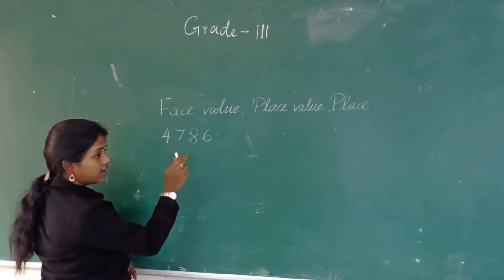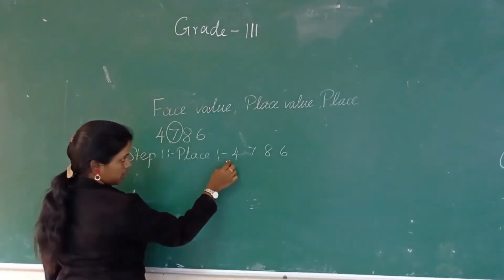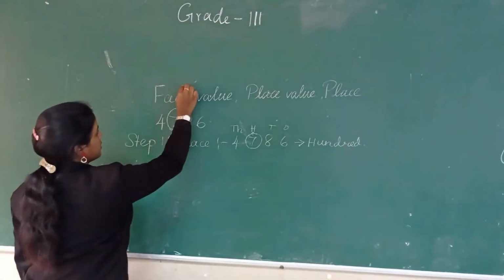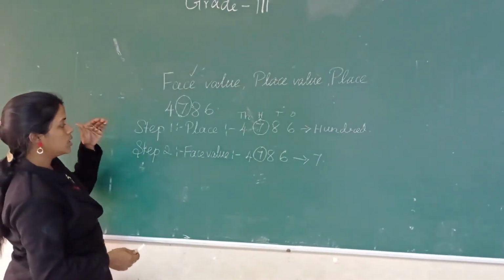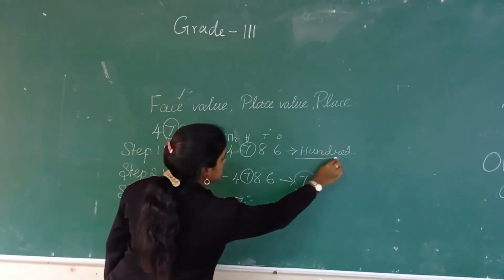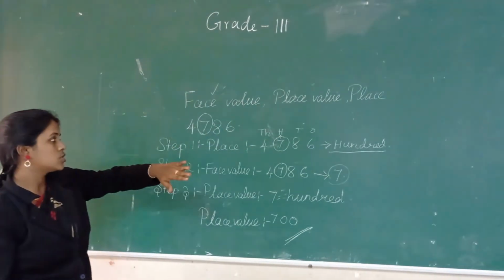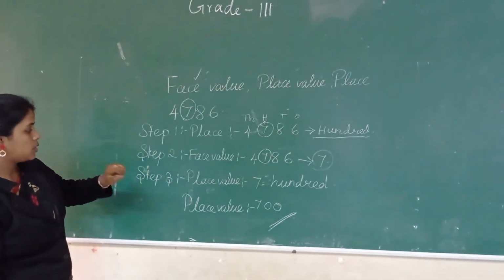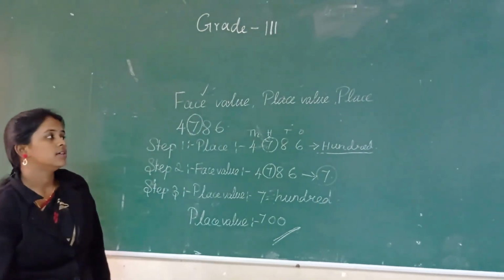Values of numbers | Grade 3 | Math | Concept Video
1000StepsSriShakthi Video No.795 | Values of numbers

1000Steps is an initiative by Sri Shakthi International School to present 1000 Hands-On activity Videos over the next 40 weeks on social media platforms. Each day you can expect 4 videos at the following timings : 11:00 am, 6:00 pm, 7:00 pm, 8:00 pm on our Facebook pages, YouTube Channels and Instagram accounts. The initiative will run from 19th July 2021 to 19th April 2022. One can expect videos to be in the genre of Morning  Assembly, Concept Activities, Interesting Experiments, Arts and Sports Integration, Speech Projects, Celebrations, Achievements, Flagship Events, Expert Sessions, Career Conclaves and even Olympics 2021 Reviews.